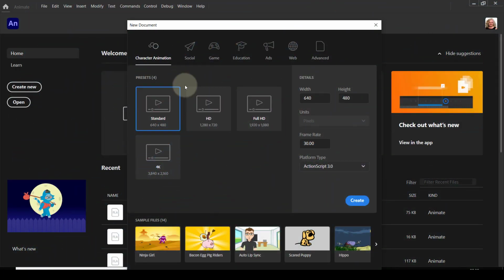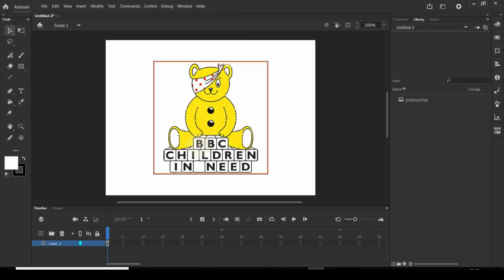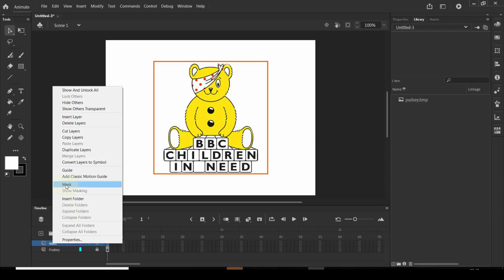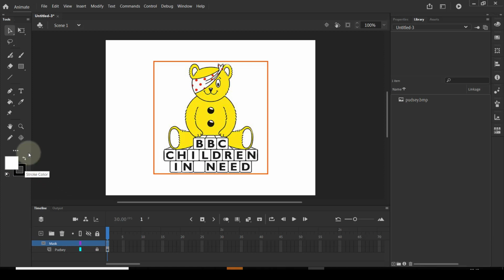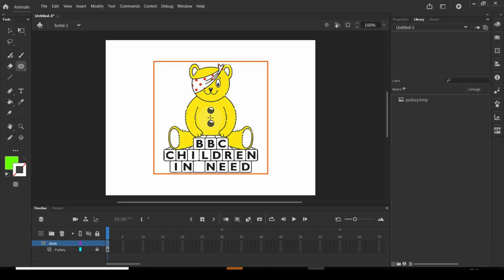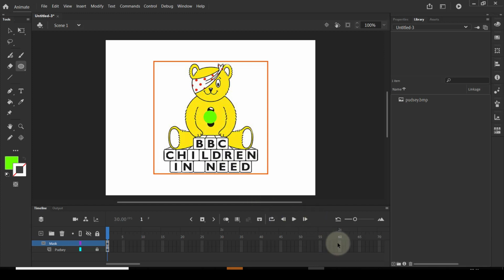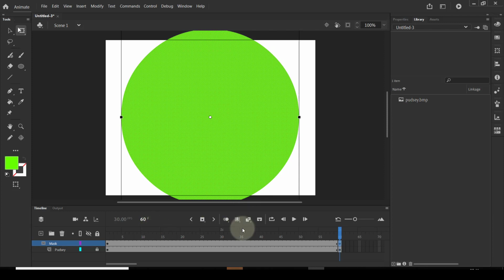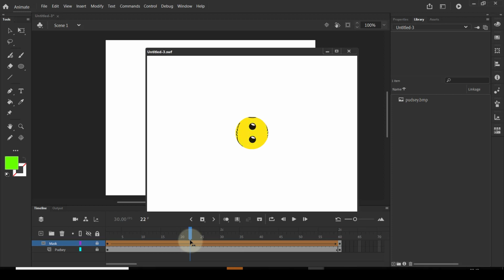Masking - part 1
An introduction to masking in Adobe Animate. You will import an image to the stage and then create a mask using a simple shape tween.